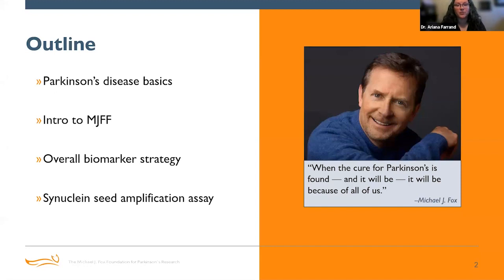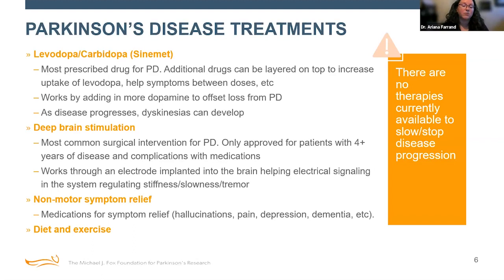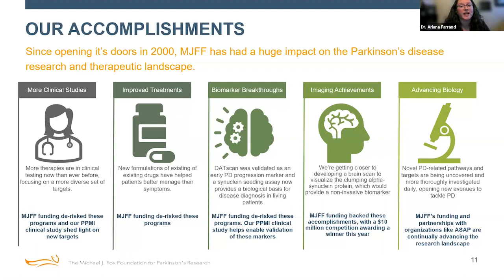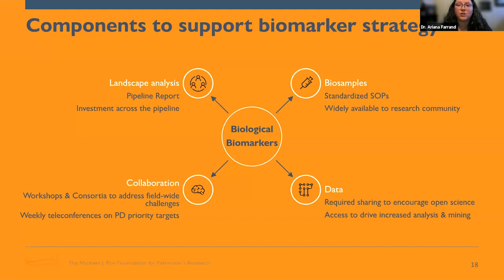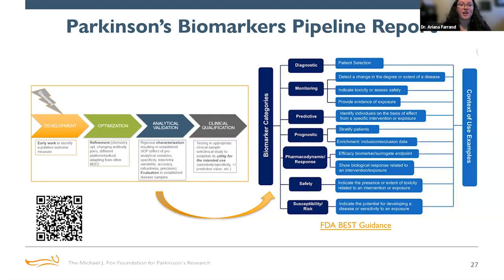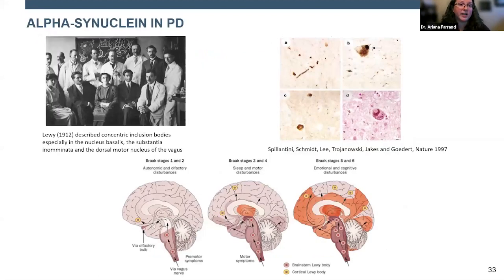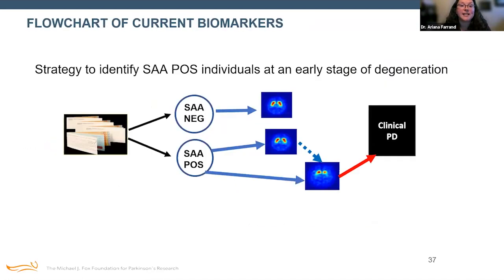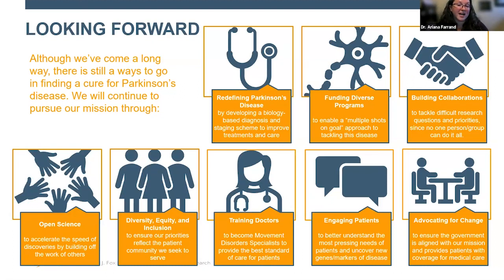Hope Conference 2023 presentation by Dr. Ariana Farrand.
Dr. Ariana Farrand presents on the topic of Bio Markers.